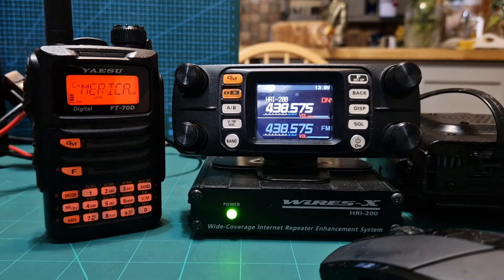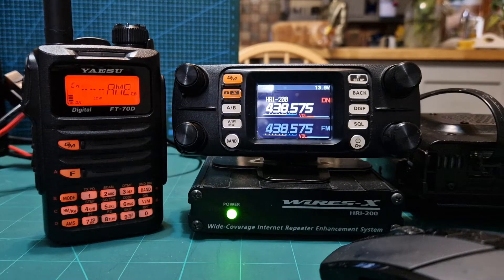YAESU FTM-300 , HRI200 Set Up Test Analogue and Digital